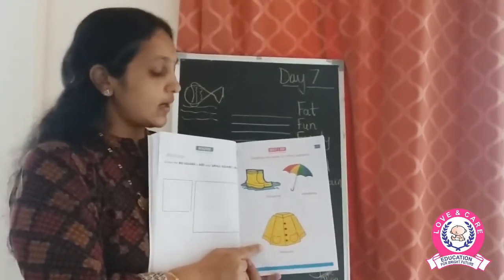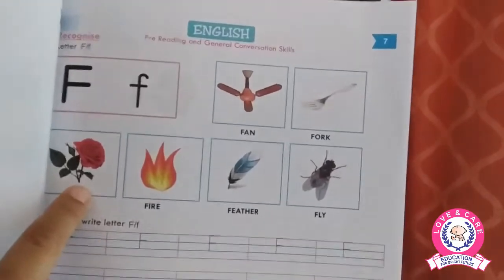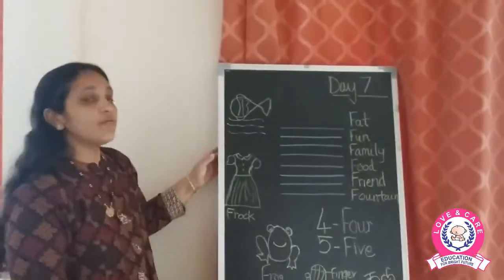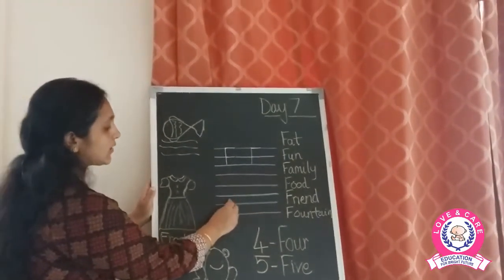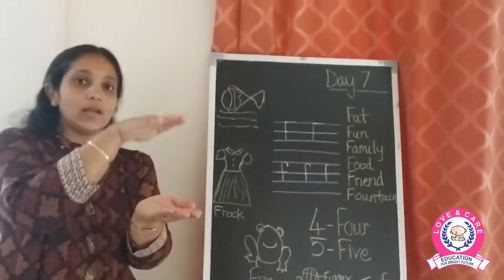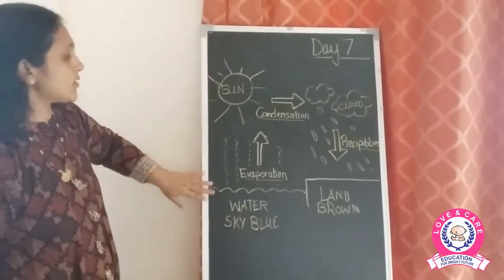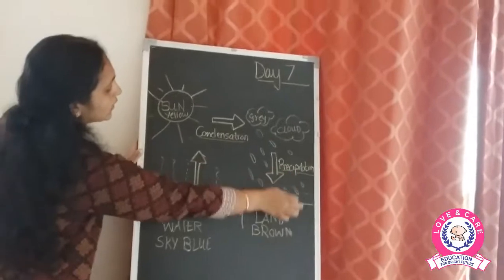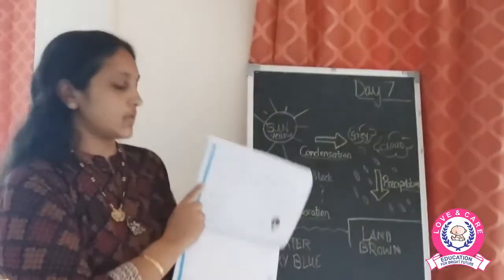JR KG Month 2 Day 7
Love & Care provides home quality childcare for parents and guardians of children aged between 6 Months and above whom wanting a safe, clean and educational environment for their children.
We understand and promote that children learn best under a fun and playful environment.
At Love & Care we work towards exploring inner potential of each child firmly believing that each child is different from other.
Our goal is to nurture their curiosity and guide them to explore different things, also help them to acquire skills and instill the joy of learning which would act as the foundation for rest of their career.
Our program incorporate an integrated curriculum that promotes learning through music, arts, crafts, drama, dance, small projects, computer activities, field trips, outdoor games and various allied activities.
Love & Care with its innovative approach will certainly lay a firm foundation for your kids forth coming illustrious career.